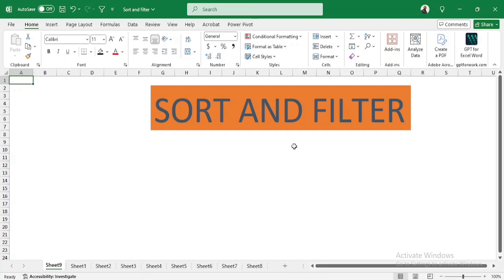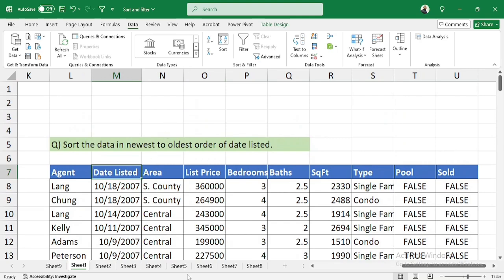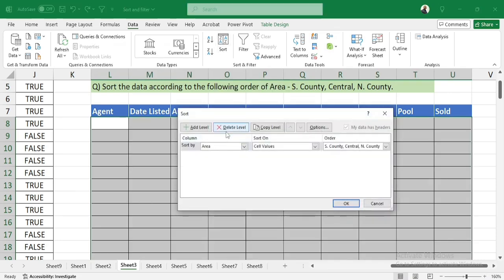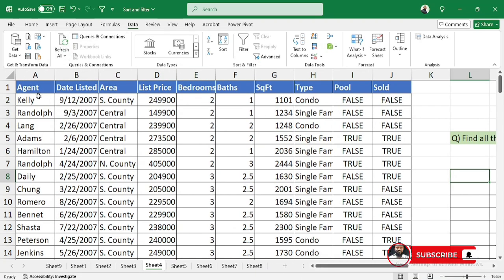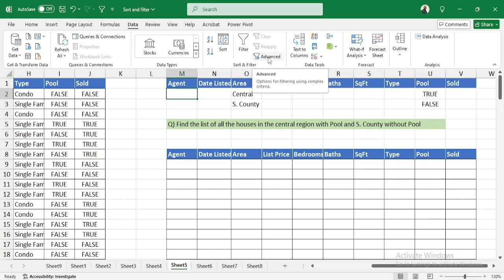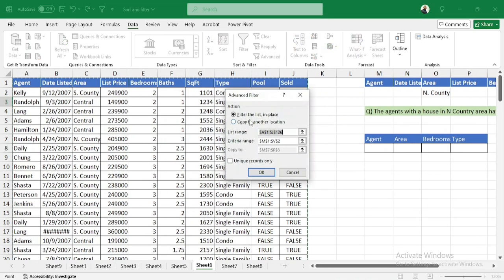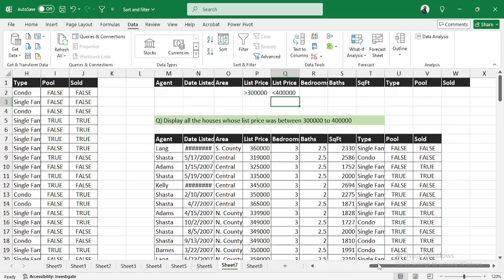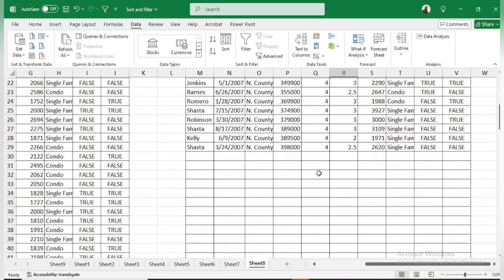Excel Sort and Filter Functions Explained — Master Data Organization Fast!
Learn how to use the Sort and Filter functions in Excel to quickly organize and analyze your data. In this beginner-friendly Excel tutorial, you’ll discover step-by-step how to sort your data by value, alphabetically, and customize filters to find exactly what you need.

Perfect for data analysts, students, and anyone starting in data analytics!